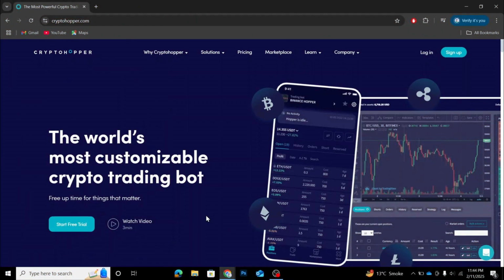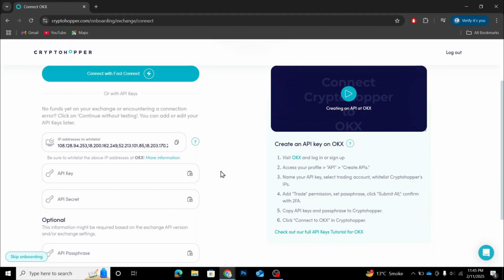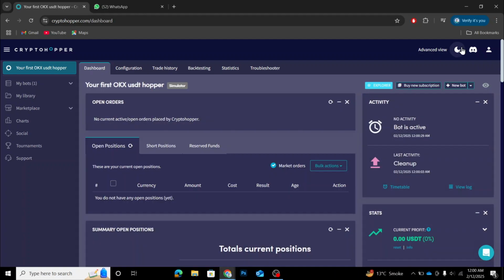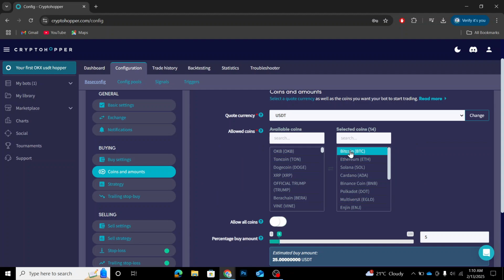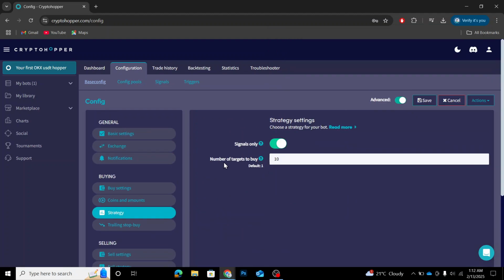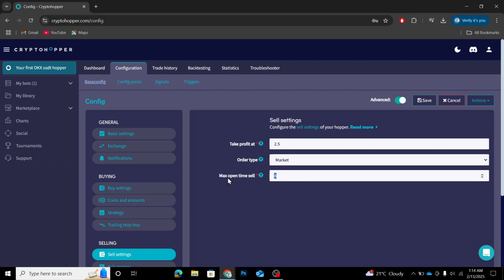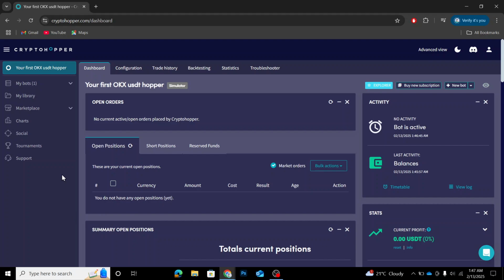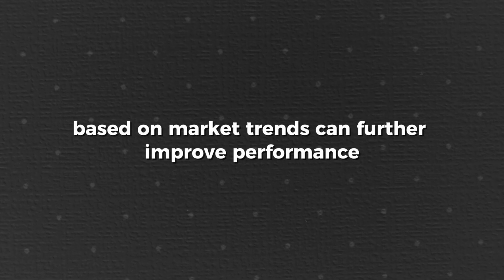Cryptohopper Trading Bot Setup in 2026 | Detailed Cryptohopper Tutorial!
Looking to automate your crypto trading with Cryptohopper? In this detailed tutorial, I'll show you how to set up the Cryptohopper trading bot step by step. Learn how to configure trading strategies, connect your exchange, and maximize your profits using advanced features. Whether you're a beginner or an experienced trader, this guide will help you get started with Cryptohopper in 2026!